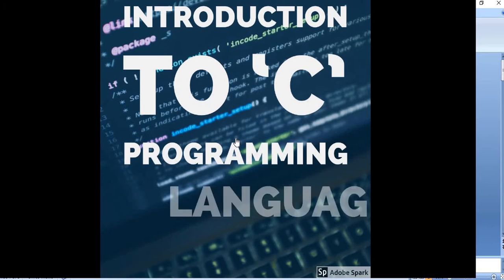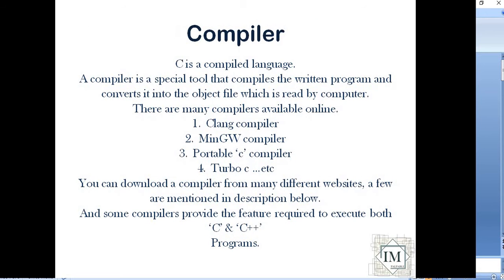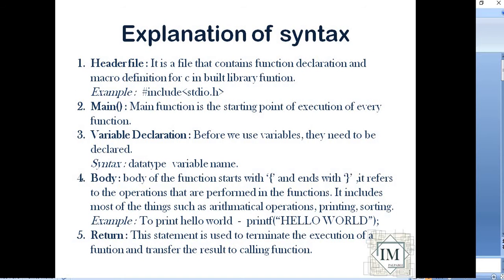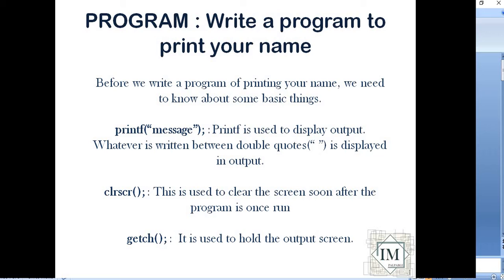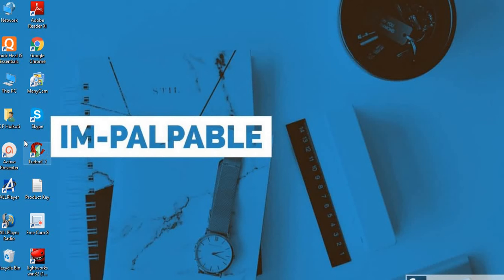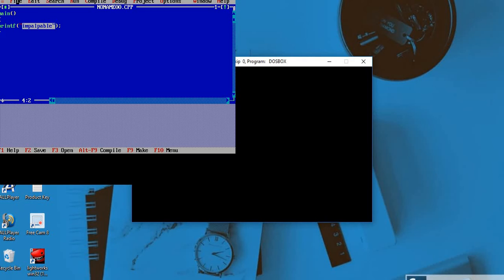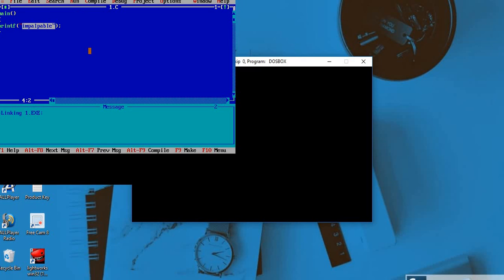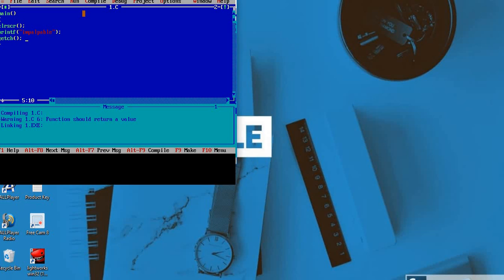#1 intro to C programming language, with complete notes. in just 6 mins.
hey people, im here with my first ever video please show some love. im sorry for the sudden voice change in between the video. and sorry asi could not show the IDE fullscreen. ill make sure i come up with better quality in my next video. so im going to upload a video on basics of C programming langugae.

c programming examples with output

c programming software

c programming pdf

learn c programming online free

c programming book

c programming questions

c programming software

c language basics notes

c programming pdf

basics of c language for beginners

introduction to c programming pdf